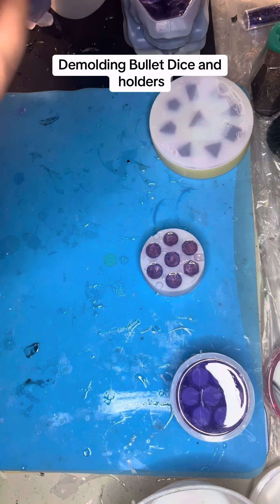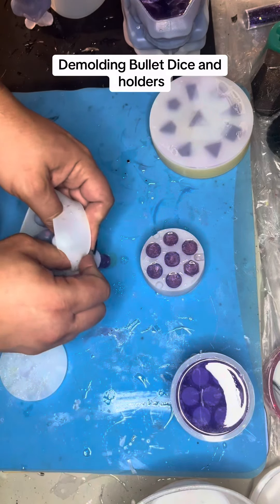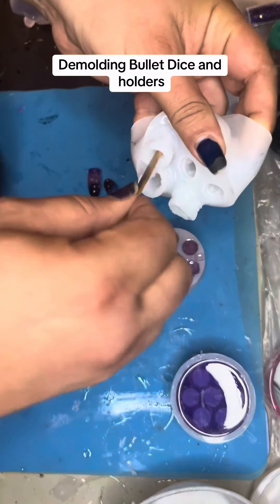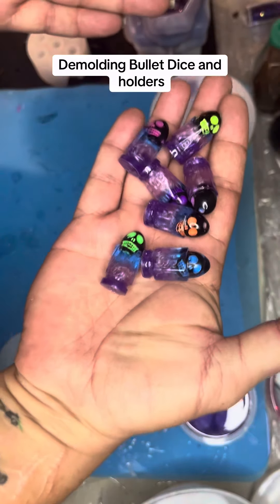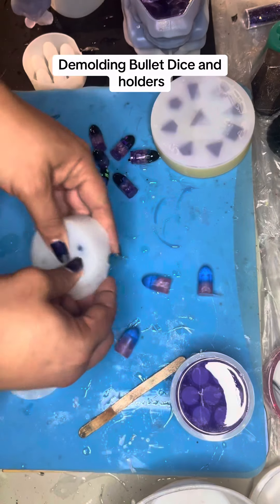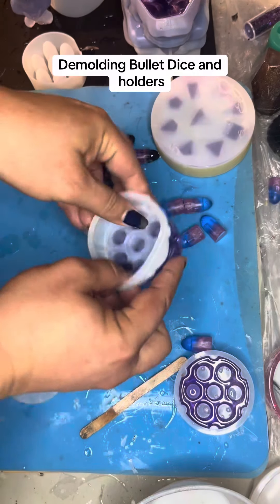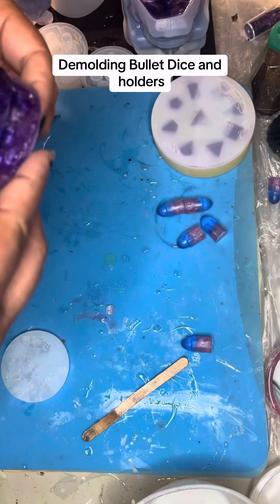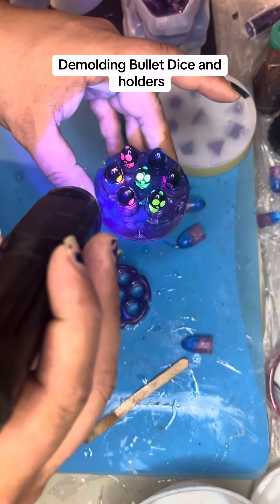The Joy of Resin! 6/12/24 Bullet Dice and Affiliated Pieces Demolding